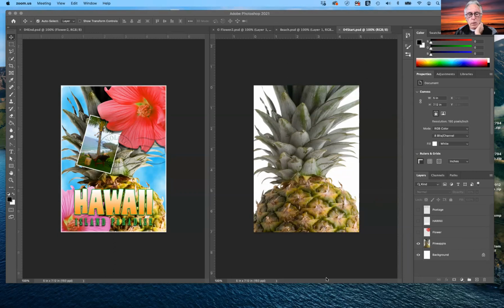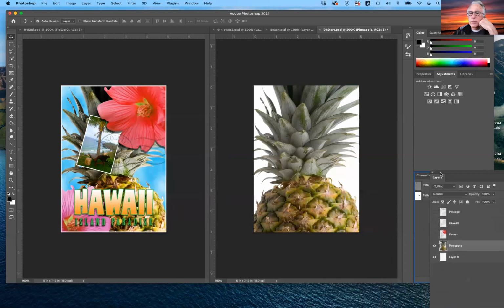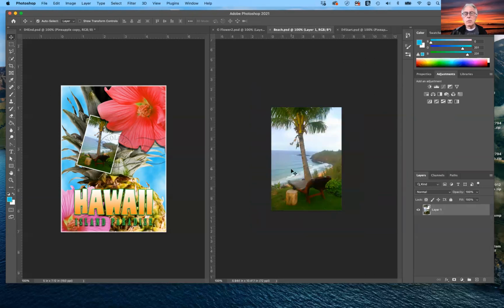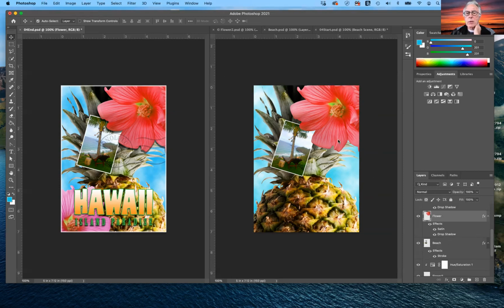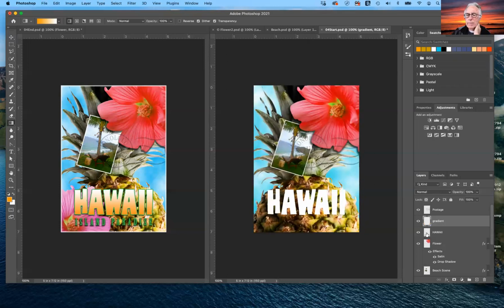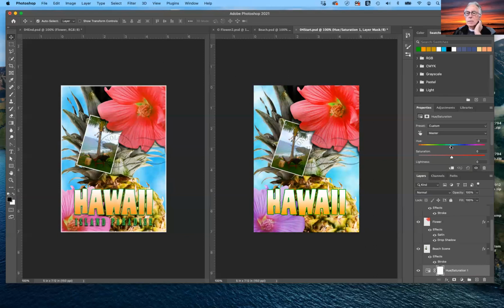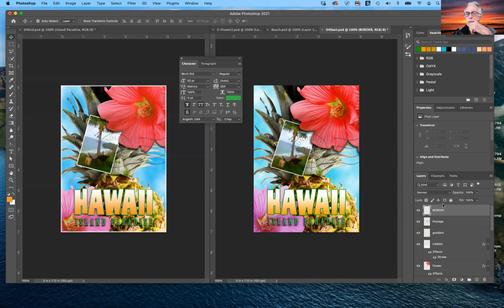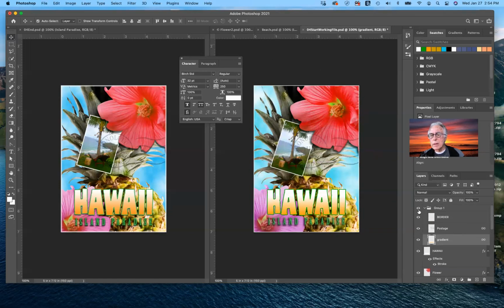Lecture 05 - Working With Layers - Art 192 - Spring 2021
In this lecture I cover all the basics of using Layers in Photoshop.